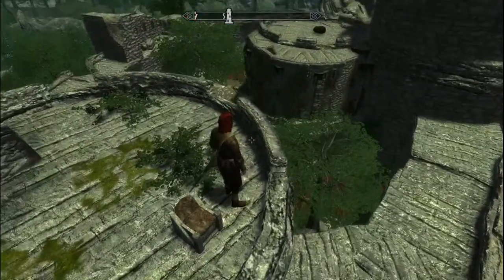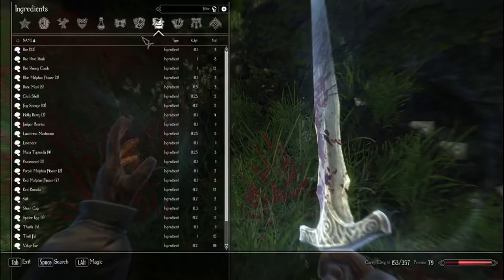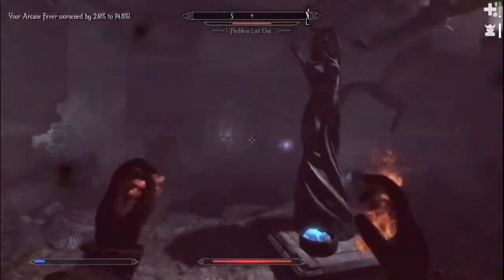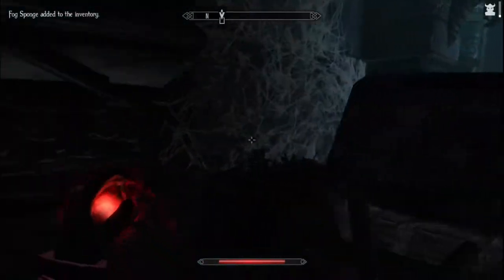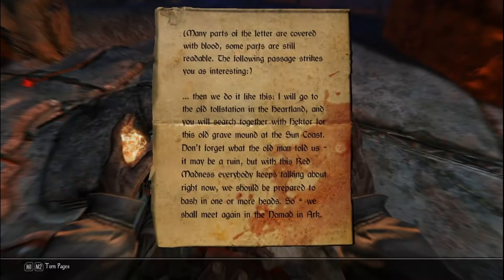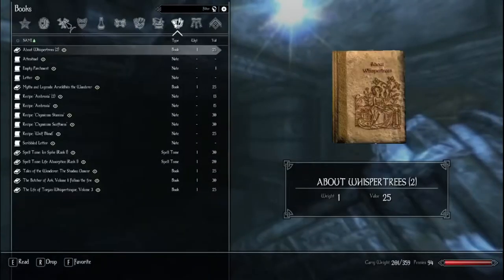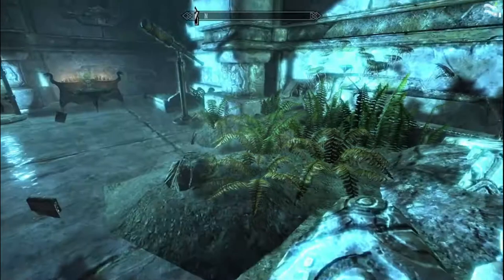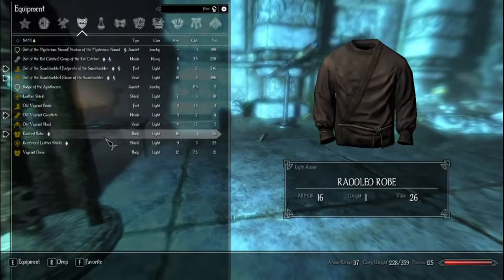Enderal Forgotten Stories - Episode 4: Old Sherath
Hello there everyone. Welcome back to the beautiful yet savage world of Enderal. Today, I explore the ruins of Old Sherath with plenty of dangers waiting for me inside.

Let me know how the video played out for you and how you felt about. I'm always looking to improve content here on the channel and it would be great to hear your feedback.
Game's Steam Page if you are interested in trying it out yourselves
The game being played in the update segment: Dissidia 012 Final Fantasy (PSP)